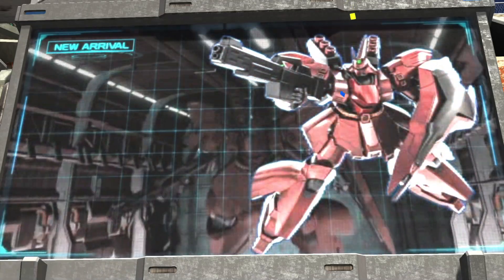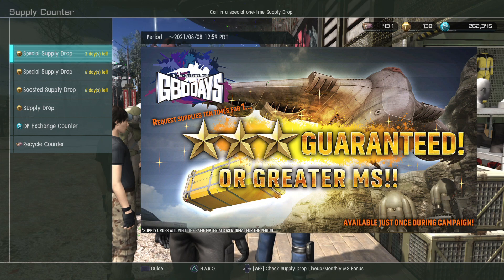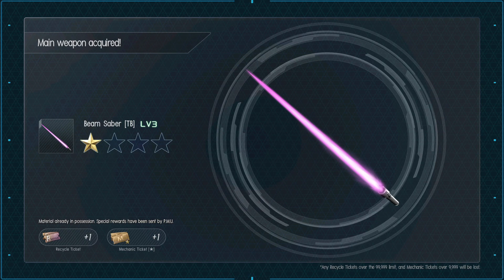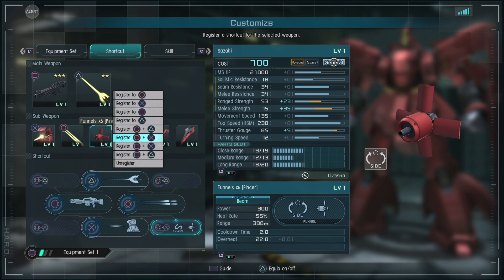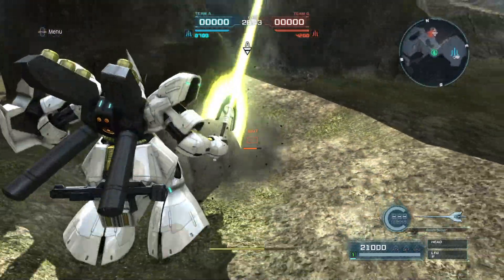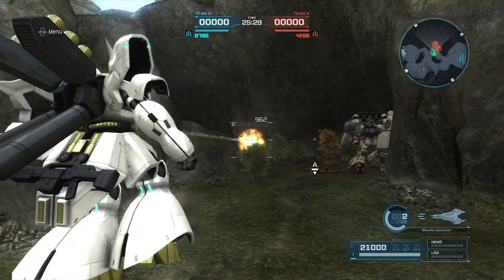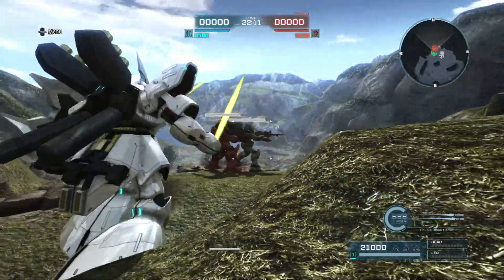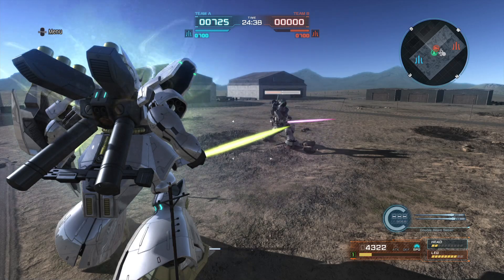3rd Anniversary SAZABI 10spin & Field Test [Gundam: Battle Operation 2] (full commentary)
sazabi anniversary banner